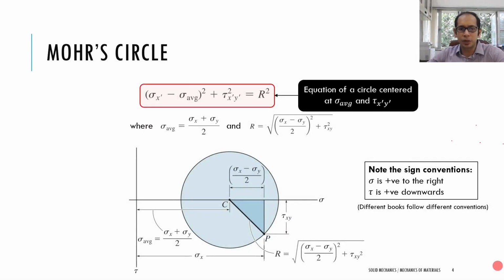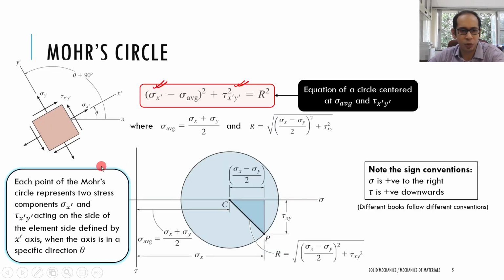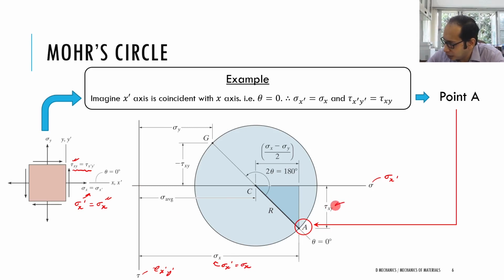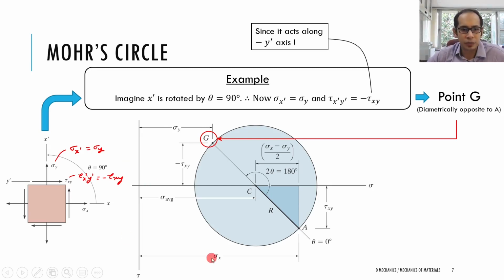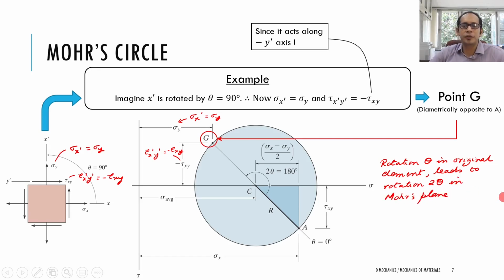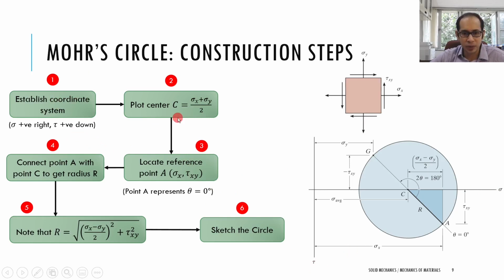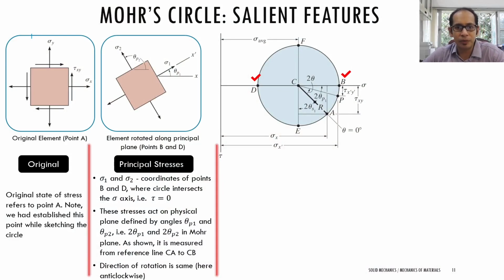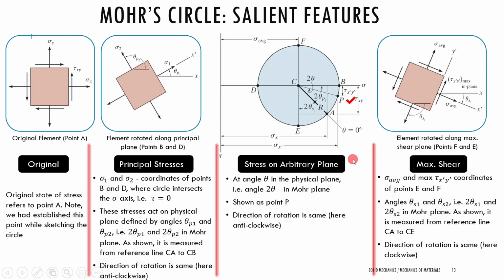Topic # 8.3 - Mohr's Circle Concepts (Part 2)